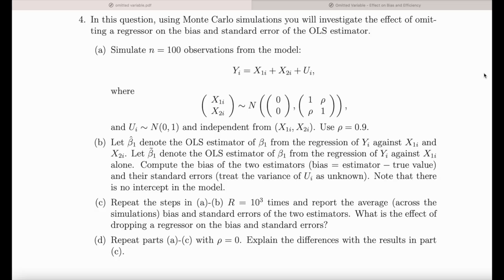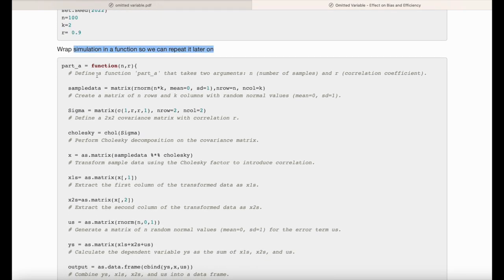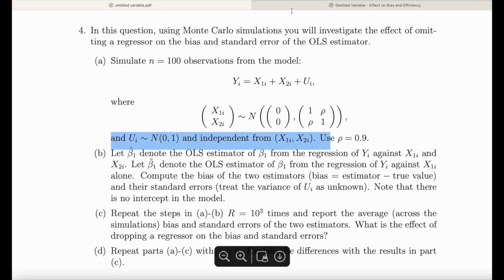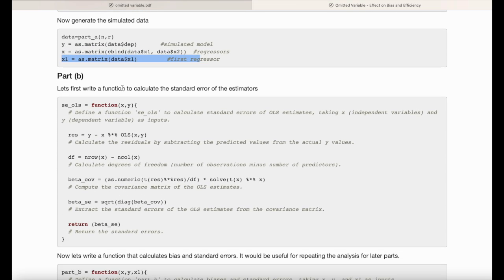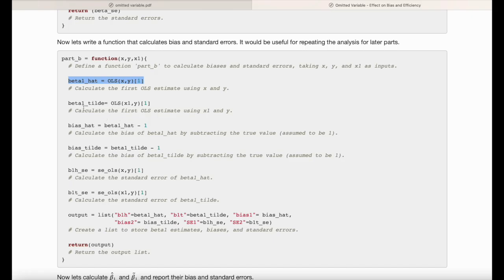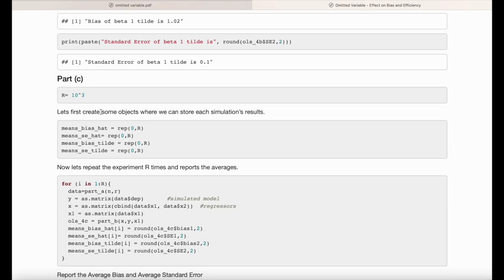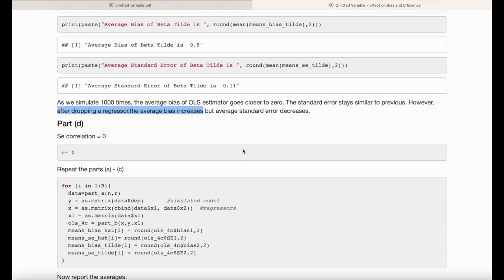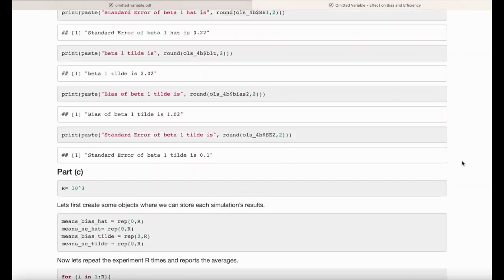Omitted Variable Bias Explained: Data Simulation in R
Dive into the concept of omitted variable bias with this hands-on tutorial in R. We cover data generation, demonstrate how omitted variables impact regression results, and explain the intuition behind bias in estimates.

All resources and code used in this video can be found